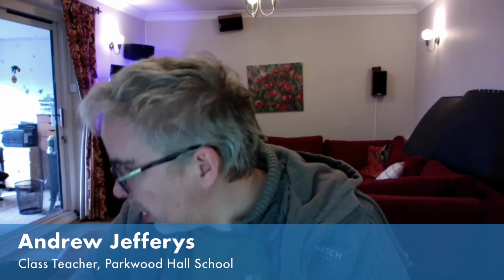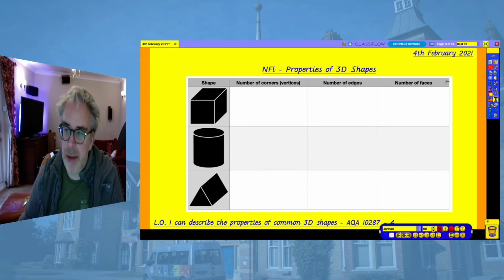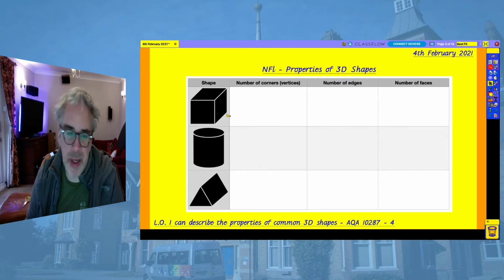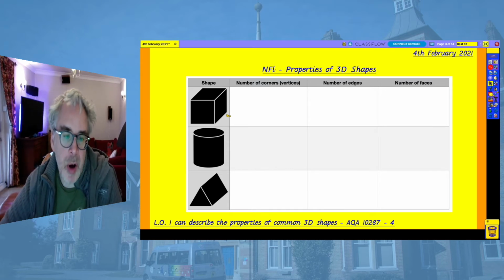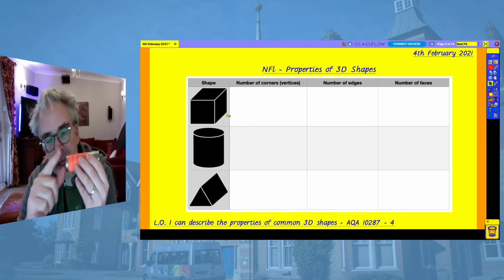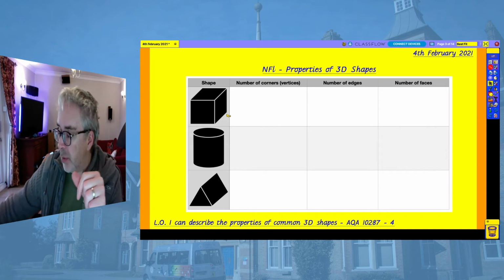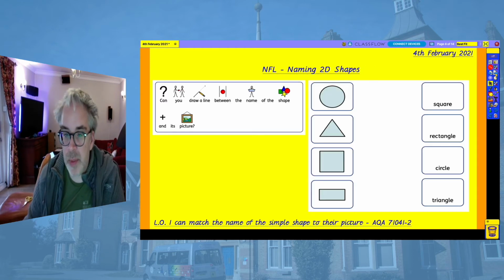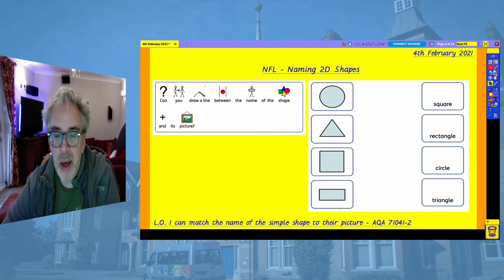NFL 4th February 2021